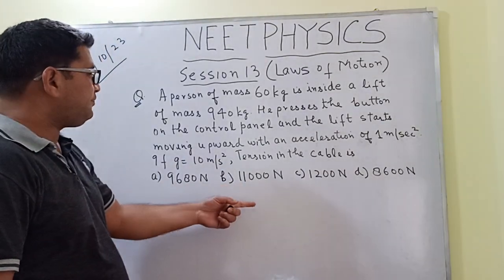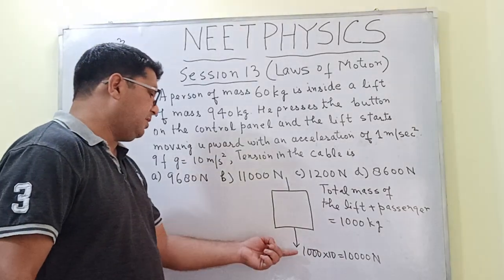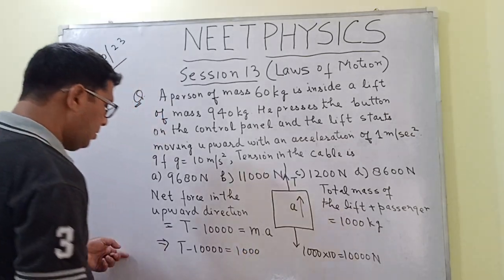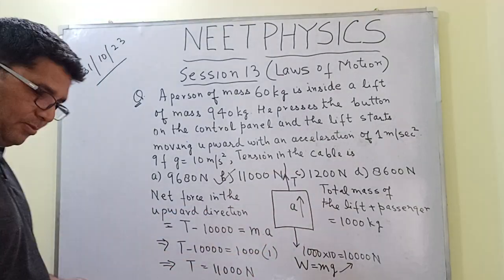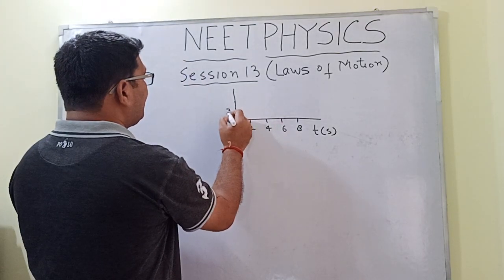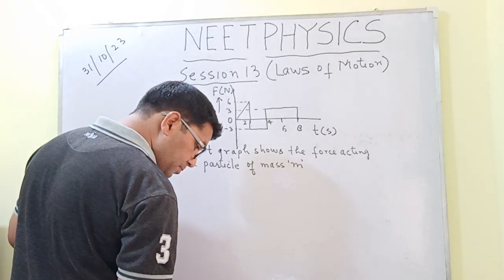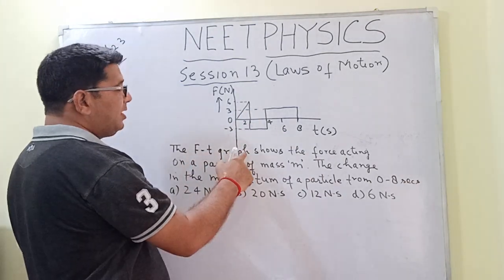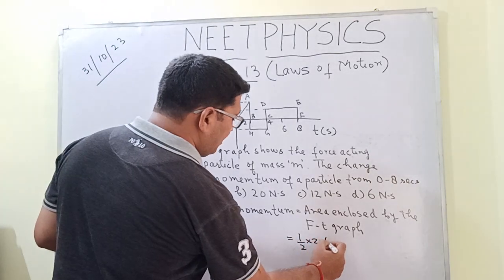Motion of Lift / Tension in the cable ( NEET Physics Part I ) - Q & A Session 13 ( Laws of Motion)